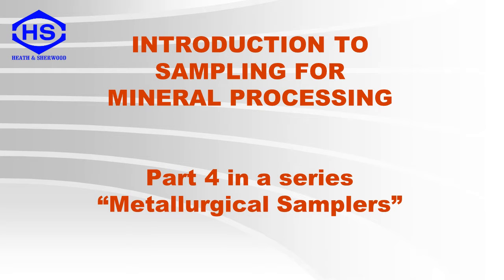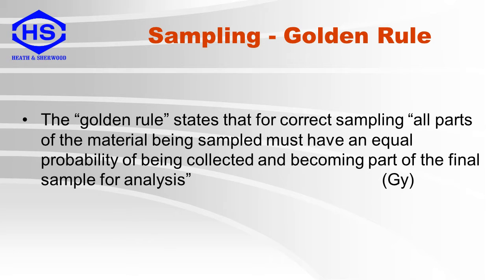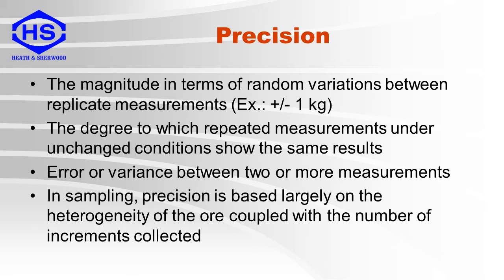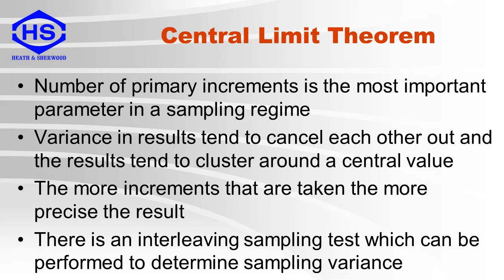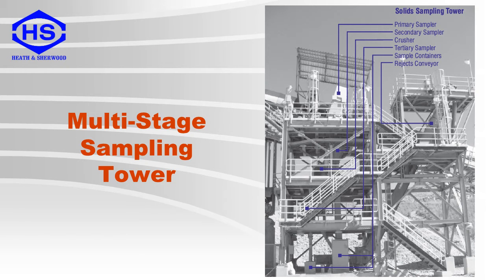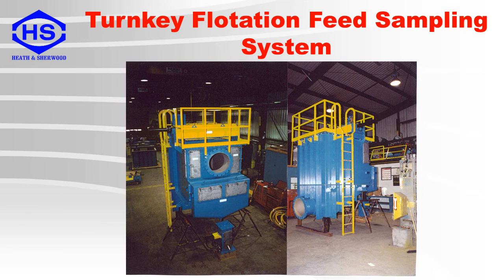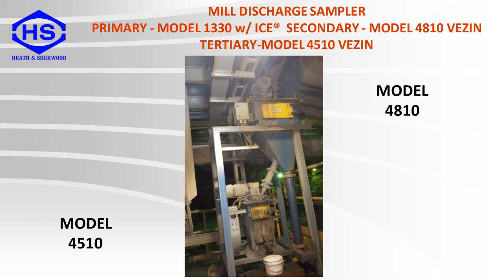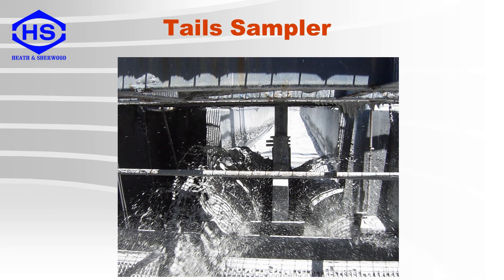SAMPLING FOR MINERAL PROCESSING Part4 Metallurgical Samplers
Sampling - Metallurgical Samplers